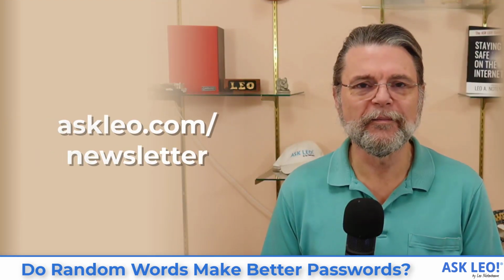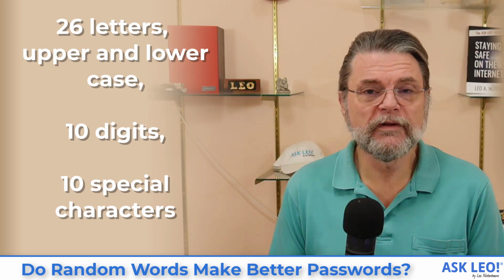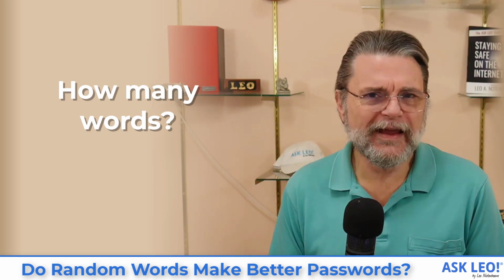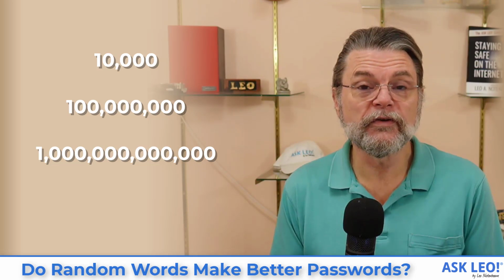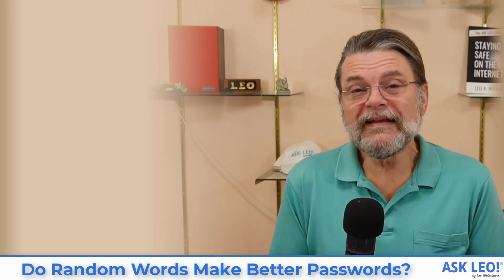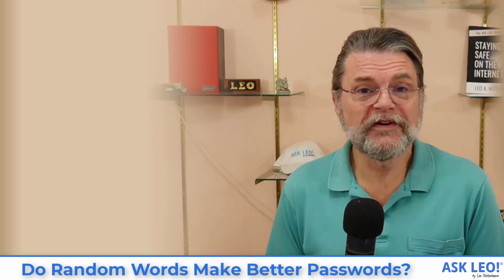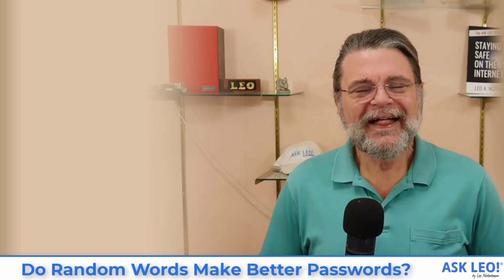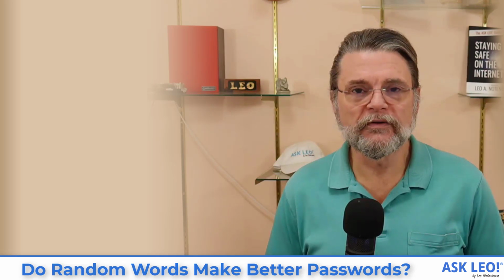Do Random Words Make Better Passwords?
➕ As few as three random words make better passwords than strings of random characters, but not, perhaps, for the reasons you think.

Three random words?
Choosing as few as three random words will generally be longer than a typical random password, and can be more secure due to it’s being easier to manage and more likely to be used properly. Password reuse is to be avoided, and password vaults should be used, but adding the option of three (or more) random words to your password arsenal can help improve your security in a pragmatic way.

Chapters
0:00 Random Word Passwords
1:23 How many possibilities?
3:22 How many words?
5:51 Attack differences
7:26 Brute force is passé
8:24 Practical considerations
10:30 Use what works for you